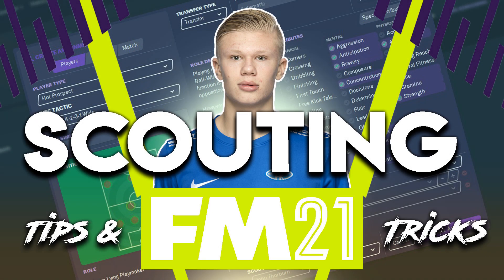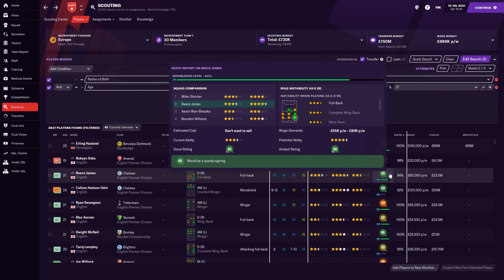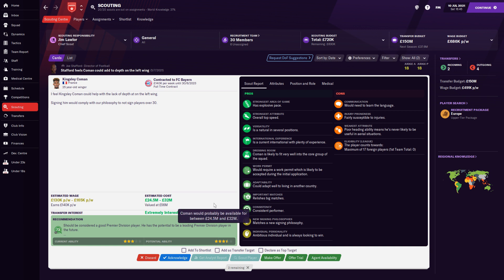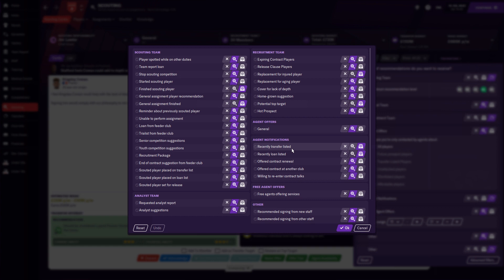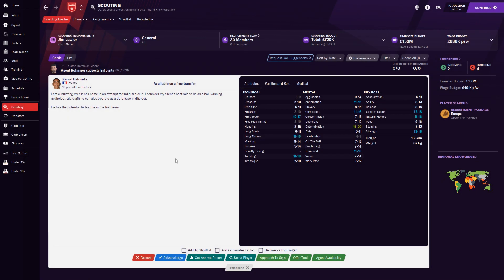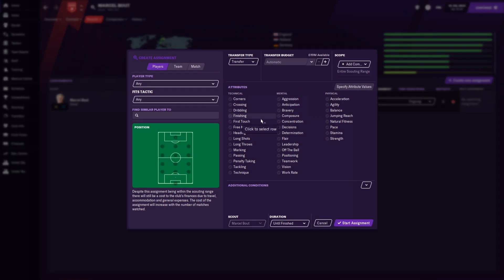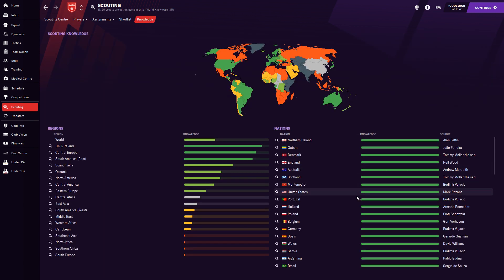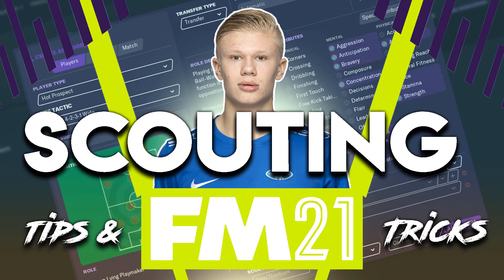Football Manager 2021 Tips and Tricks on Scouting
Hi Guys, Today we have a few tips on scouting on FM21. My bet is that you'll pick up something you don't know.